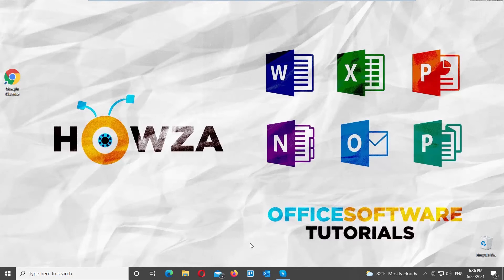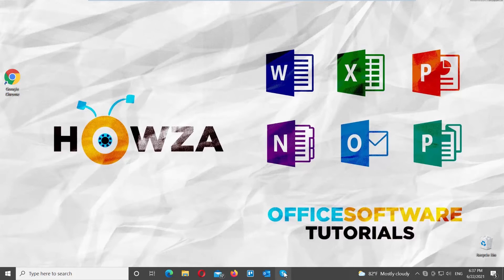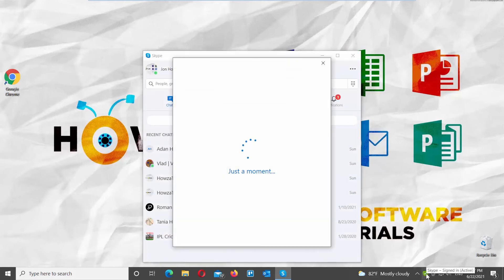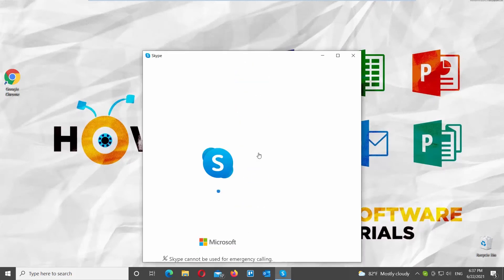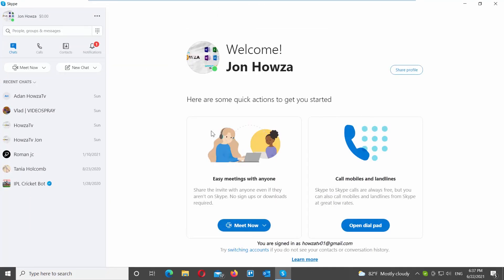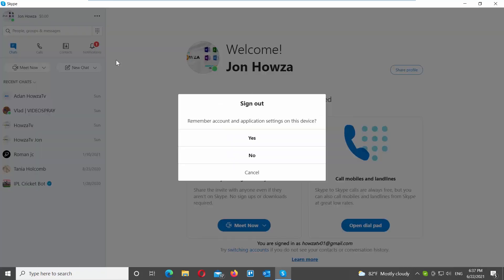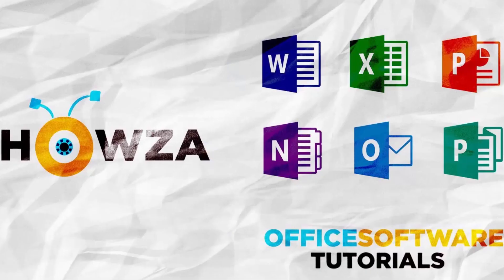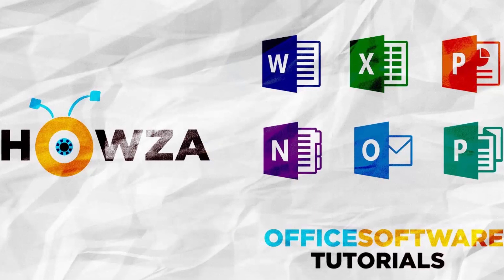How to Logout of Skype App in Windows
Hey! Welcome to HOWZA channel! In today's lesson, you will learn how to log out of skype app in Windows.
We will show you few options you can use.
Go to your taskbar. Look for the Skype app in Hidden icons part. Right-click on the skype icon. Choose Quit Skype from the list.
Move on to the next option. Open Skype app. Right-click on the skype icon on the taskbar. Choose Sign out from the list. Click on Yes in the pop-up window.
The last option you can use to sign out of skype. Open Skype app. Go to the left side panel. Click on the three dots at the top right corner. Choose Sign out from the list. Click on Yes in the pop-up window.